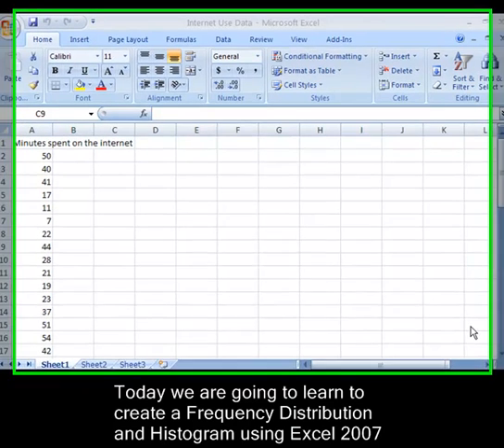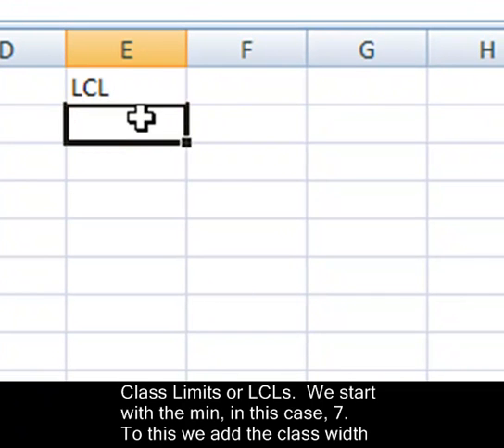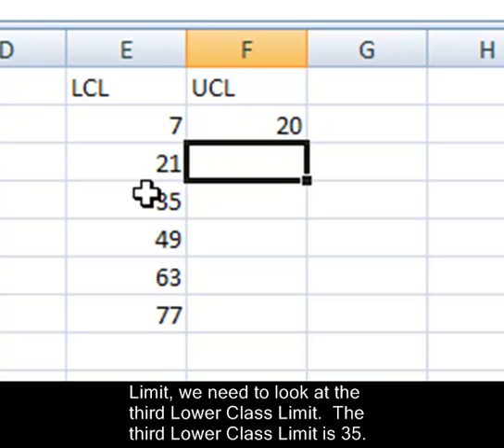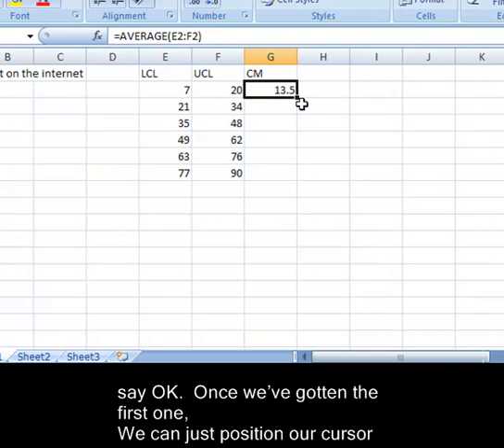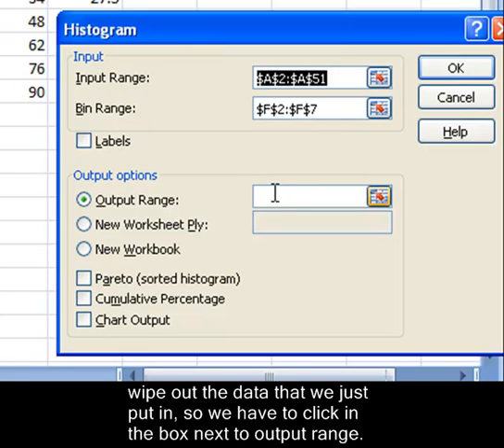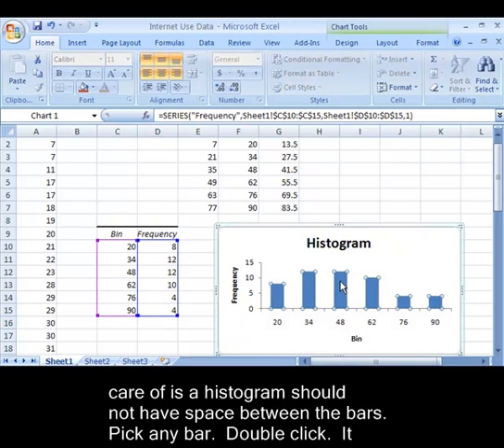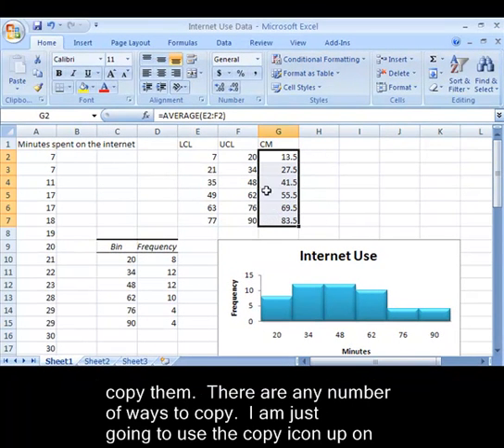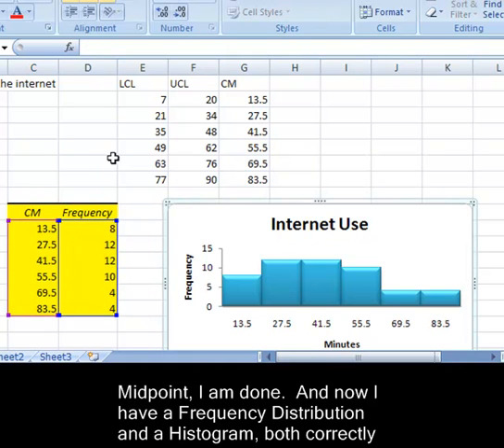Histogram1.mp4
How to make a Frequency distribution and Histogram using Excel 2007.